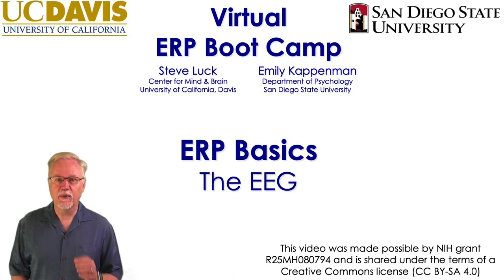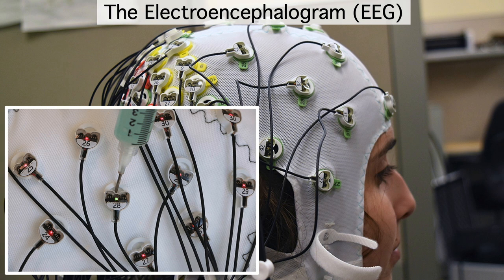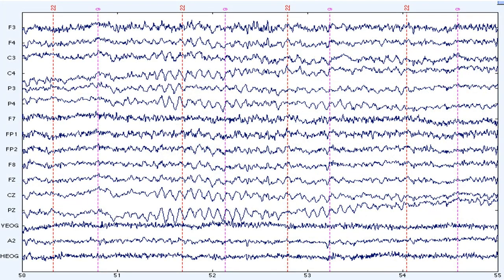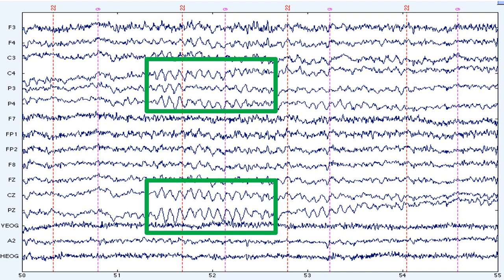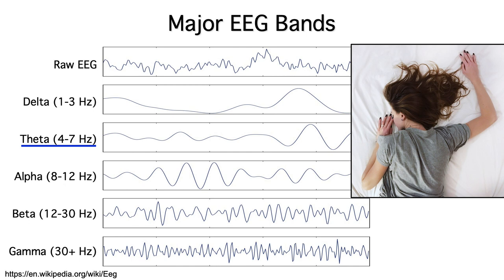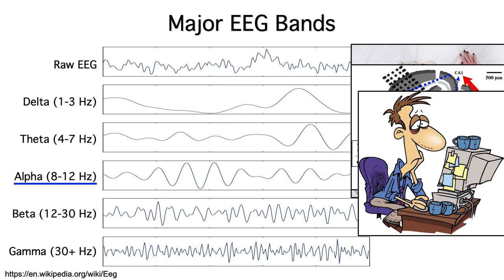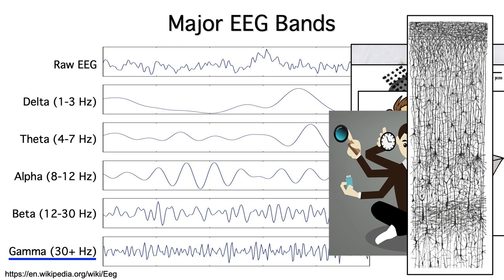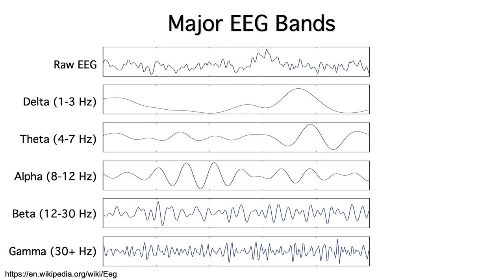ERP Basics 1- The EEG